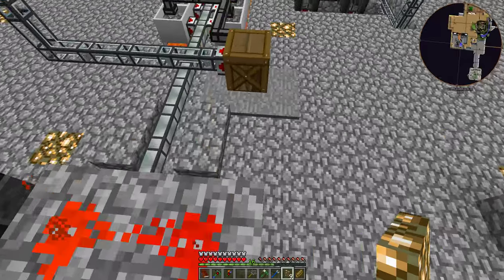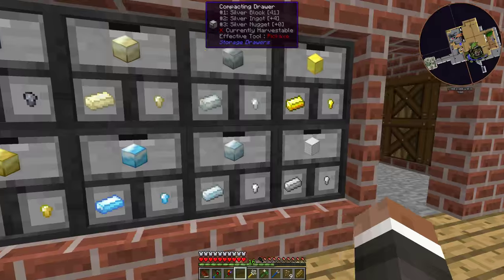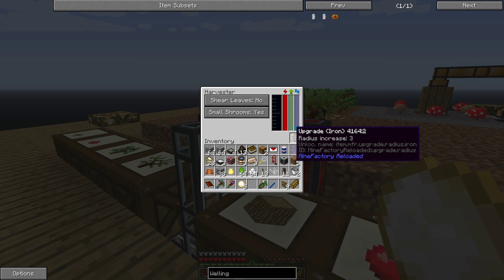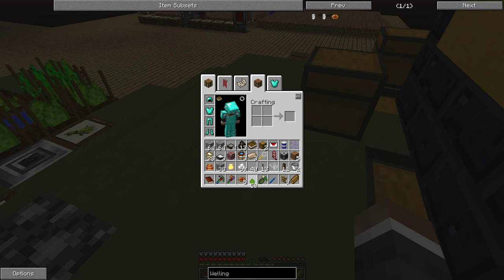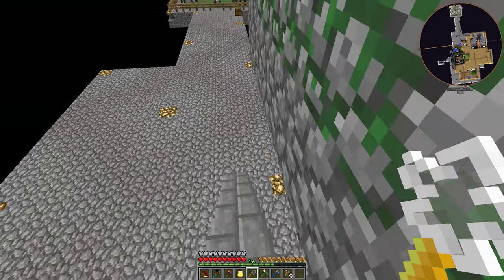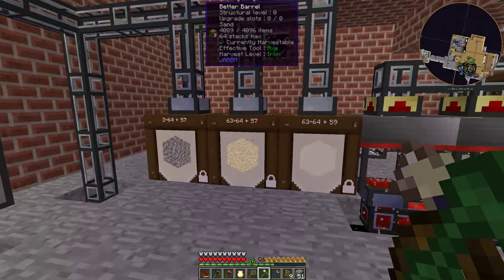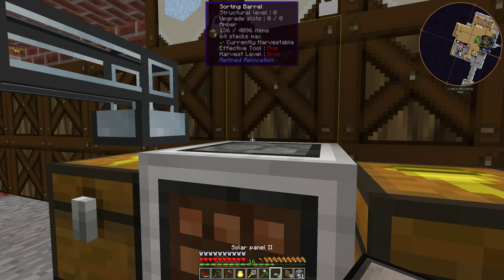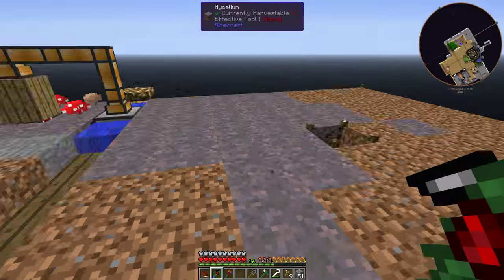AS2: The Early Basics #14 - Clean Up, Crash, and Mushrooms!!!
Solving Technical issues that all new YouTubers face, but getting it all squared away. A nice little Mushroom farm as well.